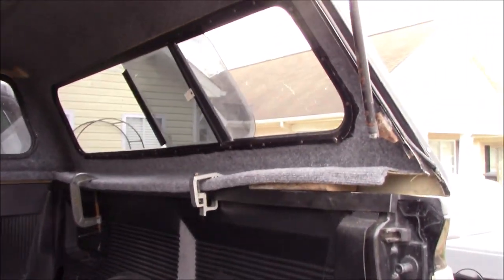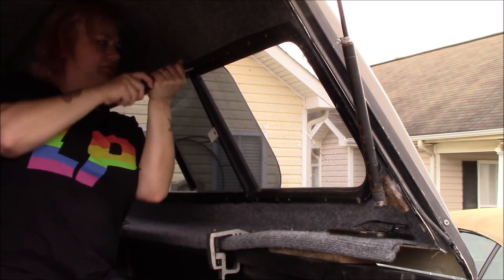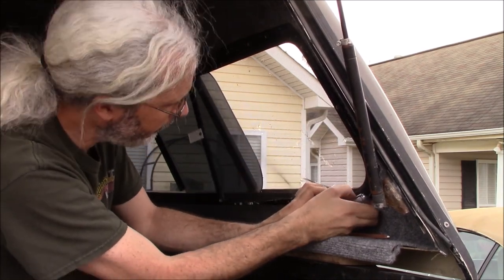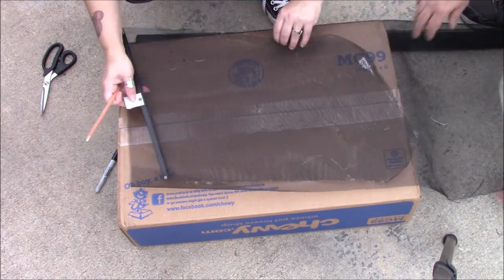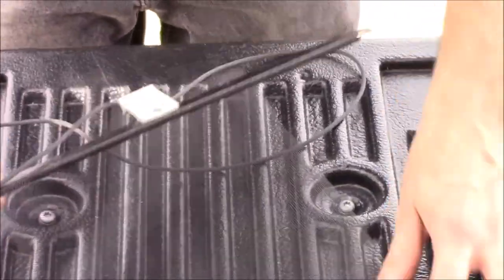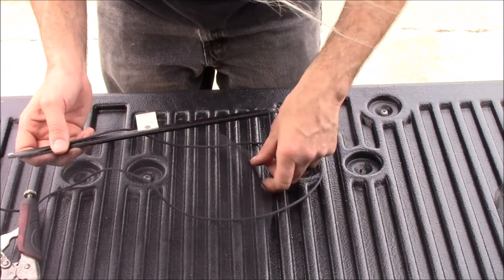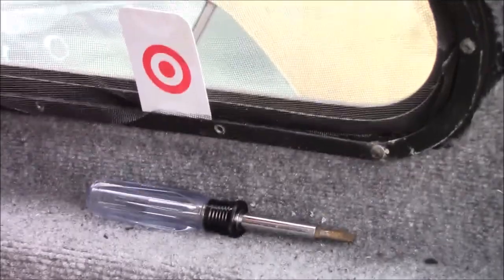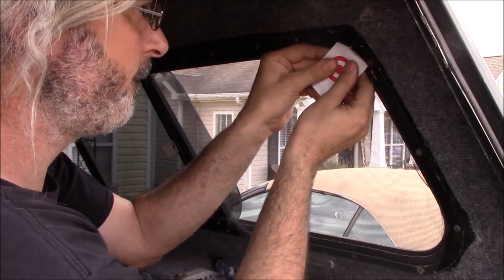Truck Camper Conversion Part 2 Screen Replacement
Today we change the screens in the camper shell out. Not truly a hard job but had some aggravations. It is also one of the cheaper ways to improve the appearance and usefulness